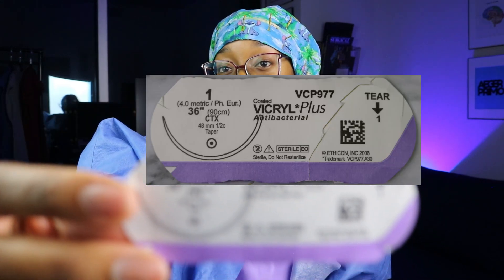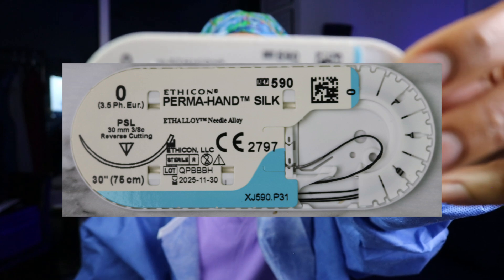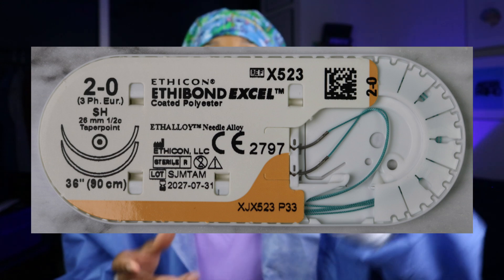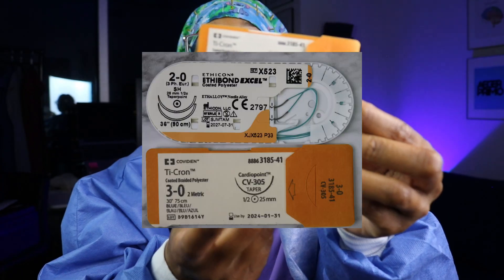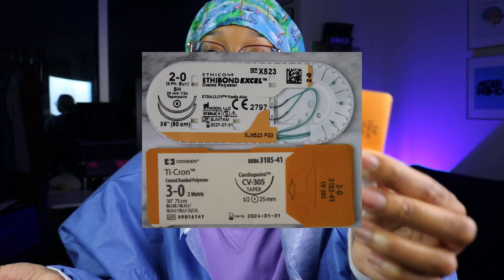Suture Sunday: Episode 2 - Suture Classification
Let's review absorbable v nonabsorbable, mono v multifilament, other characteristics, examples and vocabulary!

Follow me on all platforms:
Facebook: For The Love of Surgery